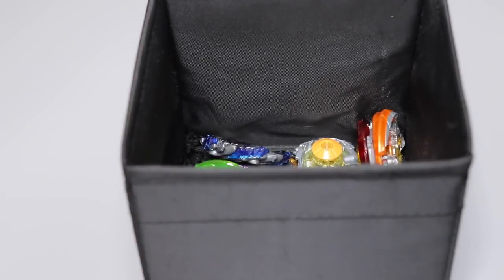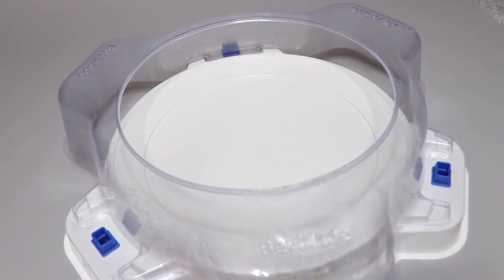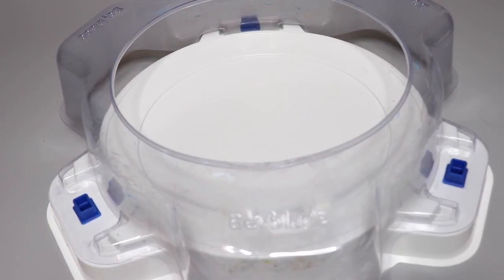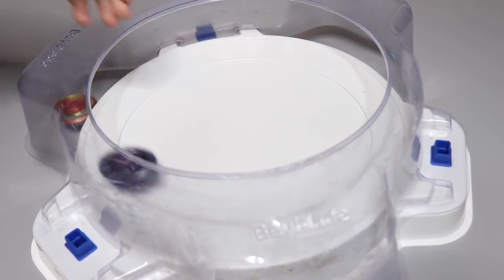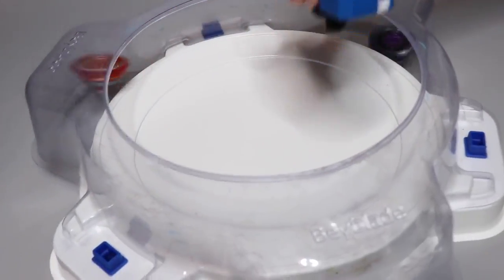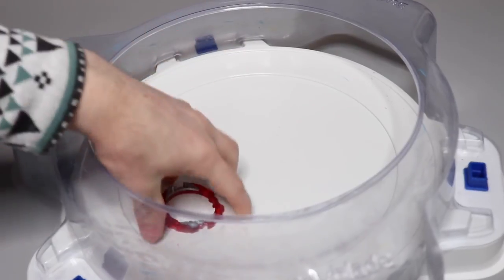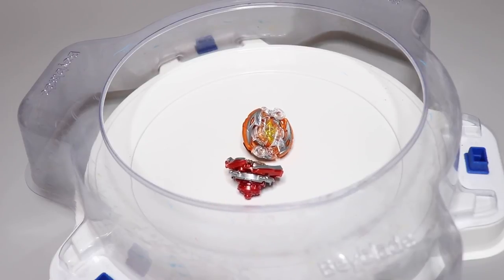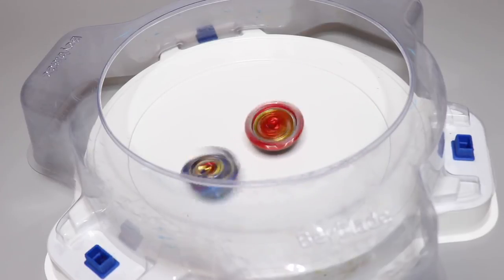Brother VS Sister Beyblade Burst Tournament - Beyblade Burst Team Battle with MY SISTER Part 3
~Join the GoobGang!~

Microphone: Rode VideoMicGo